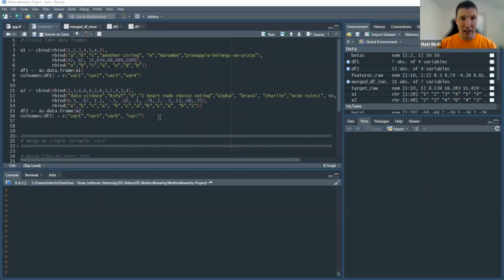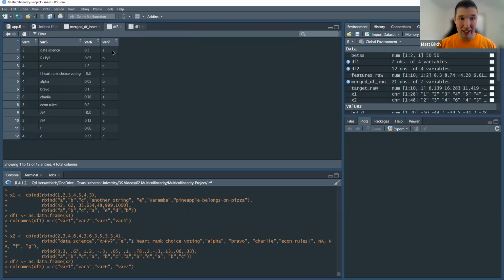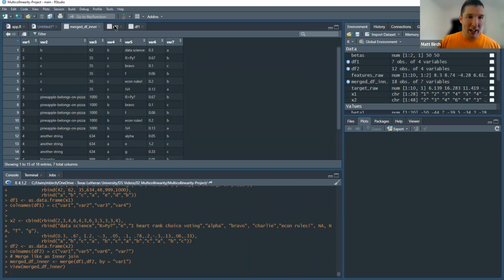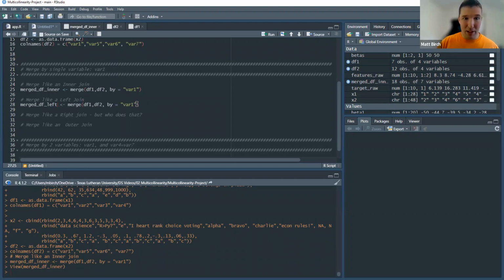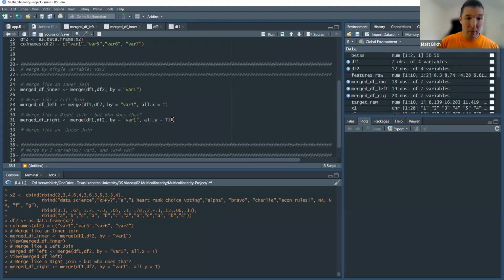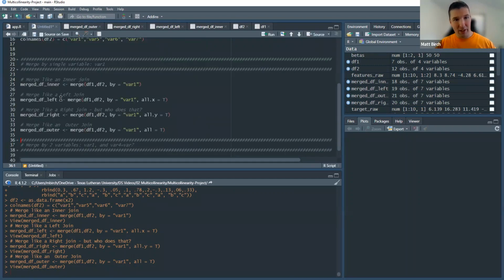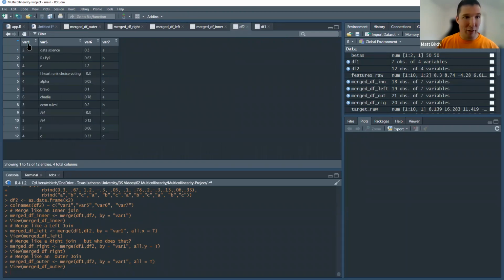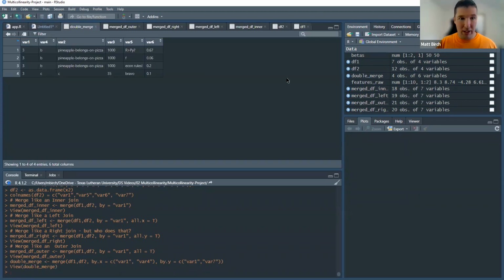R Tips: Using Merge to Join Data Sets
I introduce the merge function in R and use it to join two data sets. I demonstrate left joins, right joins, inner joins, and outer joins using this merge function.

There is some light explanation about what the joins mean, but it is not comprehensive.